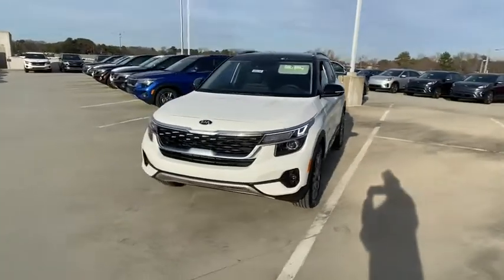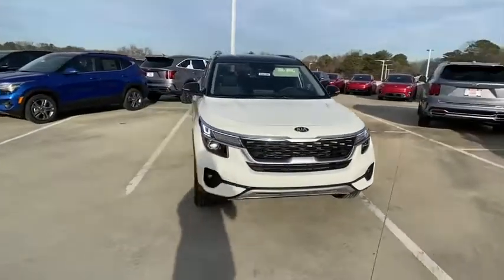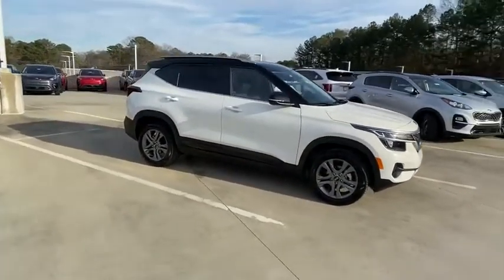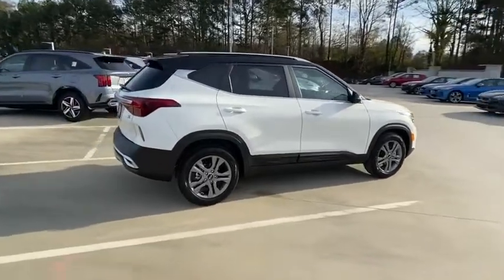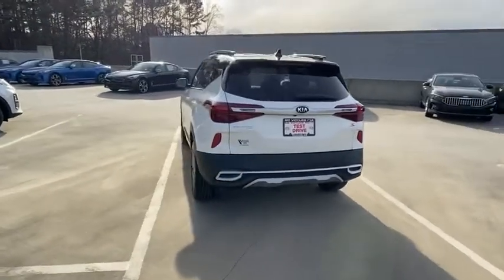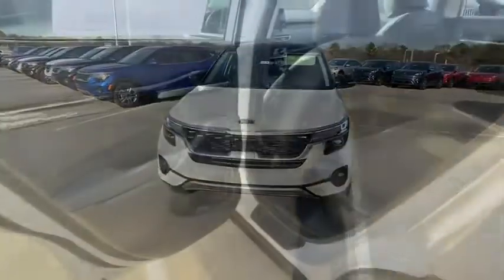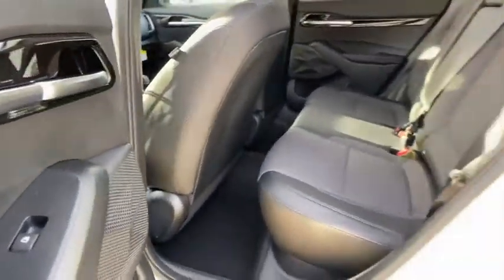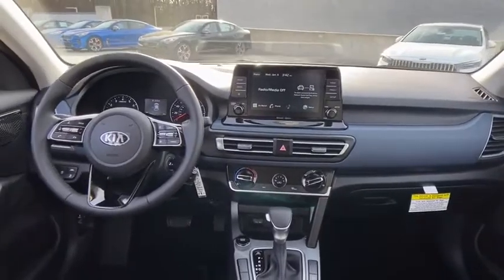2021 Kia Seltos Chamblee, Sandy Springs, Brookhaven, Norcross, Atlanta, GA 609190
Clear White-Black New 2021 Kia Seltos available in Chamblee, Georgia at Ed Voyles Kia of Chamblee. Servicing the Sandy Springs, Brookhaven, Norcross, Atlanta, GA area.

Lip Spoiler,Compact Spare Tire Mounted Inside Under Cargo,Body-Colored Front Bumper w/Black Rub Strip/Fascia Accent and Metal-Look Bumper Insert,Liftgate Rear Cargo Access,Black Grille w/Chrome Accents,Black Bodyside Cladding and Black Wheel Well Trim,Fixed Rear Window w/Fixed Interval Wiper and Defroster,Fully Automatic Projector Beam Halogen Daytime Running Lights Preference Setting Headlamps w/Delay-Off,Body-Colored Rear Bumper w/Black Rub Strip/Fascia Accent and Metal-Look Bumper Insert,Deep Tinted Glass,Chrome Side Windows Trim and Black Rear Window Trim,Wheels: 17 Alloy w/Dark Gray Finish,Tires: P215/55R17,Front Fog Lamps,Variable Intermittent Wipers,LED Brakelights,Tailgate/Rear Door Lock Included w/Power Door Locks,Body-Colored Door Handles,Fully Galvanized Steel Panels,Roof Rack Rails Only,Steel Spare Wheel,Body-Colored Power Heated Side Mirrors w/Manual Folding and Turn Signal Indicator,Clearcoat Paint,Front Windshield -inc: Sun Visor Strip,Analog Display,Outside Temp Gauge,Front Center Armrest and Rear Center Armrest,Leatherette Door Trim Insert,Manual Tilt/Telescoping Steering Column,Manual Adjustable Front Head Restraints and Manual Adjustable Rear Head Restraints,60-40 Folding Bench Front Facing Fold Forward Seatback Rear Seat,Illuminated Glove Box,Front Bucket Seats -inc: 6-way manually adjustable driver seat w/driver seat pumping device and 4-way manually adjustable front passenger seat,4-Way Passenger Seat,Perimeter Alarm,Air Filtration,Power 1st Row Windows w/Driver 1-Touch Down,Full Carpet Floor Covering,Full Floor Console w/Covered Storage  Mini Overhead Console and 2 12V DC Power Outlets,Integrated Roof Antenna,6-Way Driver Seat,Day-Night Rearview Mirror,Gauges -inc: Speedometer  Odometer  Engine Coolant Temp  Tachometer  Trip Odometer and Trip Computer,Cruise Control w/Steering Wheel Controls,Radio w/Seek-Scan  Clock and Speed Compensated Volume Control,1 LCD Monitor In The Front,Driver And Passenger Visor Vanity Mirrors,Cargo Area Concealed Storage,Power Rear Windows,HVAC -inc: Underseat Ducts,Leather/Metal-Look Steering Wheel,Driver Foot Rest,Interior Trim -inc: Colored Instrument Panel Insert  Piano Black Door Panel Insert  Metal-Look Console Insert and Metal-Look Interior Accents,Full Cloth Headliner,Front Map Lights,2 12V DC Power Outlets,Manual Air Conditioning,Remote Releases -Inc: Mechanical Cargo Access and Mechanical Fuel,Rear Cupholder,Carpet Floor Trim,Cargo Space Lights,Radio: AM/FM/MP3 Display Audio -inc: 8 display screen  Bluetooth wireless technology w/voice recognition  Android Auto  Apple CarPlay  6 speakers  12V power outlet  USB multimedia port and steering wheel mounted controls,Fade-To-Off Interior Lighting,Instrument Panel Bin  Driver / Passenger And Rear Door Bins,Trip Computer,Remote Keyless Entry w/Illuminated Entry  Illuminated Ignition Switch and Panic Button,Front Cupholder,Delayed Accessory Power,Power Door Locks w/Autolock Feature,Leather/Metal-Look Gear Shifter Material,Sofino Premium Leatherette Seat Trim,Transmission w/Driver Selectable Mode and Sequential Shift Control,Engine: 2.0L MPI I4 -inc: idle stop & go,Front-Wheel Drive,Transmission: Intelligent Variable (IVT) -inc: drive mode select,Torsion Beam Rear Suspension w/Coil Springs,Electric Power-Assist Speed-Sensing Steering,Engine Auto Stop-Start Feature,4-Wheel Disc Brakes w/4-Wheel ABS  Front Vented Discs  Brake Assist  Hill Descent Control and Hill Hold Control,Strut Front Suspension w/Coil Springs,Gas-Pressurized Shock Absorbers,6.052 Axle Ratio,13.2 Gal. Fuel Tank,60-Amp/Hr Maintenance-Free Battery w/Run Down Protection,Front Anti-Roll Bar,120 Amp Alternator,GVWR: TBD,Single Stainless Steel Exhaust,Curtain 1st And 2nd Row Airbags,Airbag Occupancy Sensor,Dual Stage Driver And Passenger Seat-Mounted Side Airbags,Back-Up Camera,Lane Departure Warning System (LDWS) Lane Departure Warning,Tire Specific Low Tire Pressure Warning,Outboard Front Lap And Shoulder Safety Belts -inc: Rear Center 3 Point  Height Adjusters and Pretensioners,Dual Stage Driver And Passenger Front Airbags,Forward Collision-Avoidanc